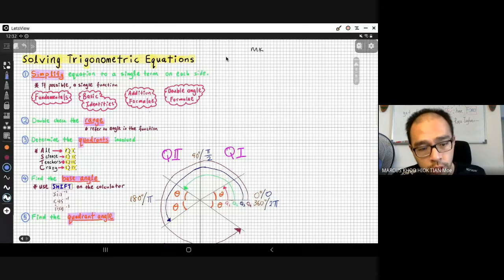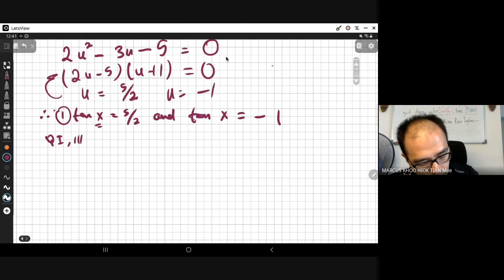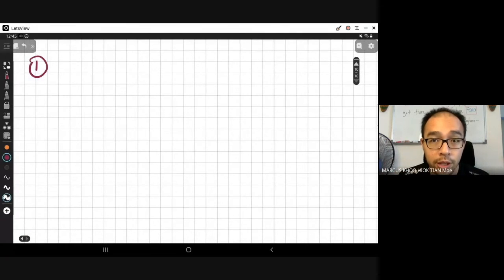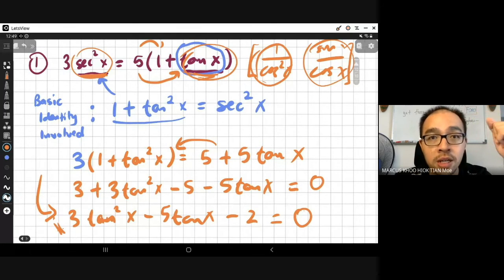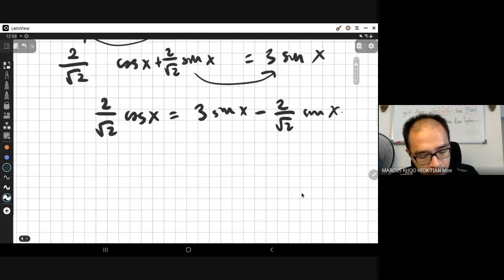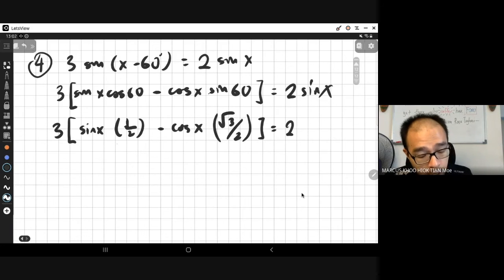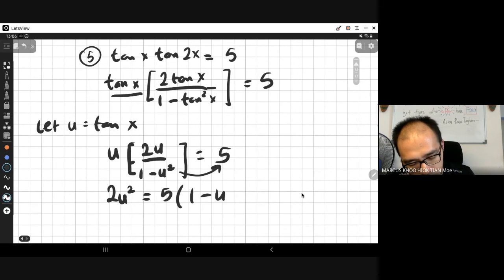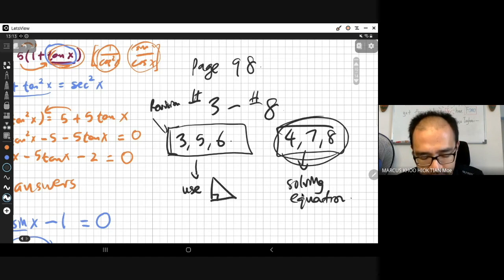OCS 2021: Add Math Form 5 6.6 Application of Trigonometric Functions (Part 2)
We continue our look into solving trigonometric equations by bringing the identities and formulae previously learnt to simplify these equations.